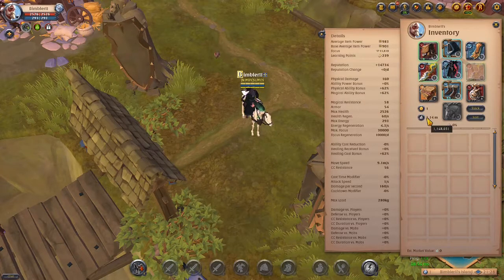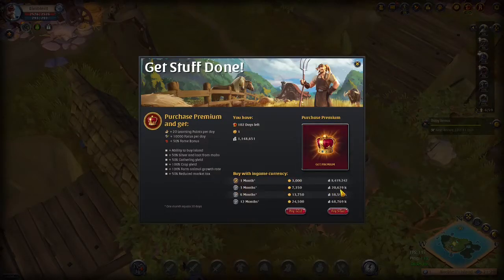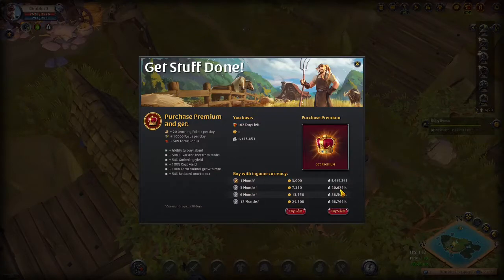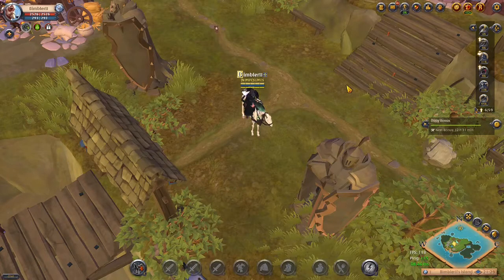Skint to minted Episode Four